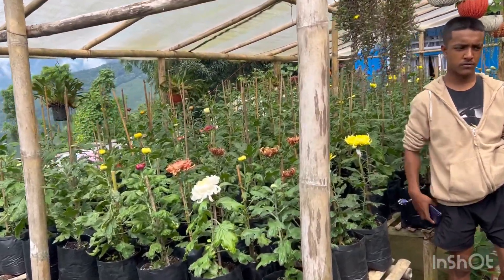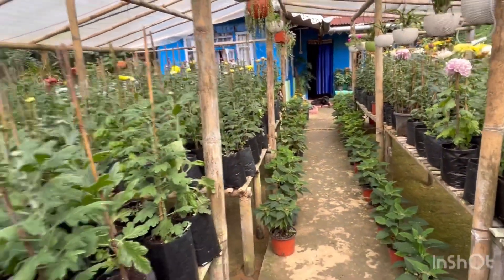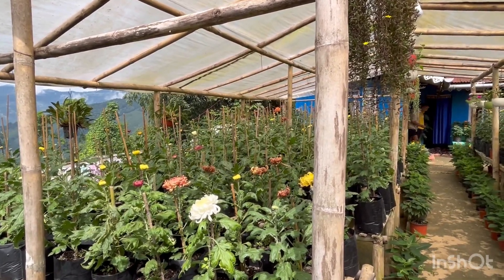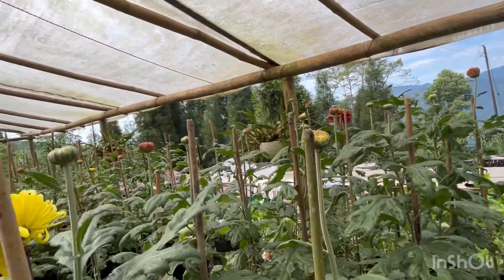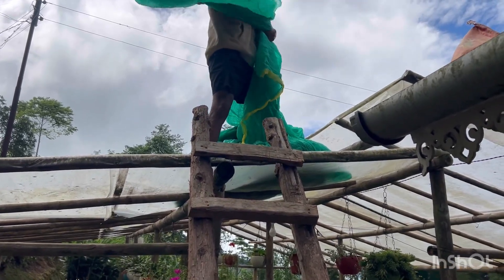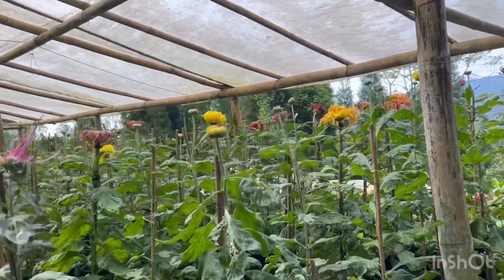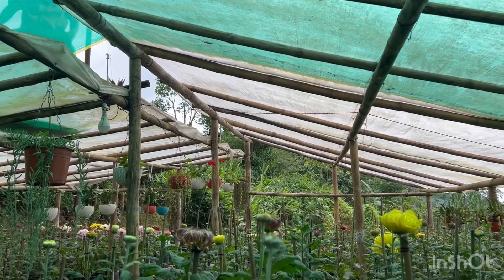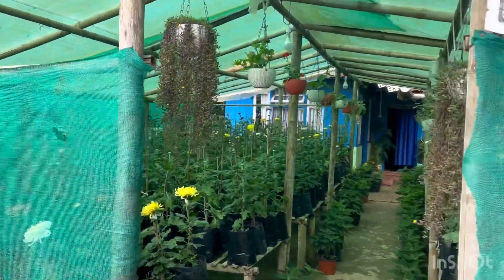chrysanthemum chrysanthemumflower chrysanthemumplant gardening flower plants plantlover love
The following video features the installation of green agro net in our greenhouse for the control of intensity of sunlight during the blooming season. Installation of this green net does not only helps in controlling the intensity of sunlight that happens to be very strong at this time but also helps to retain the colour of the petals.